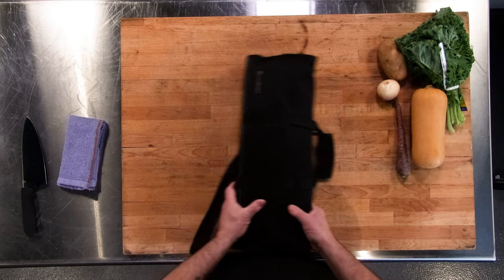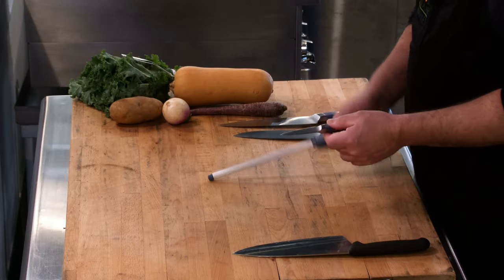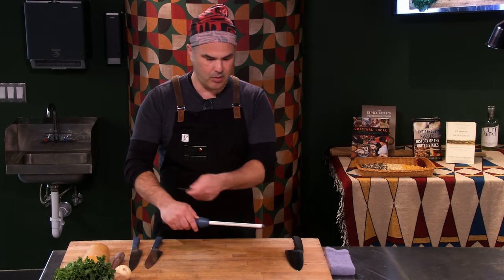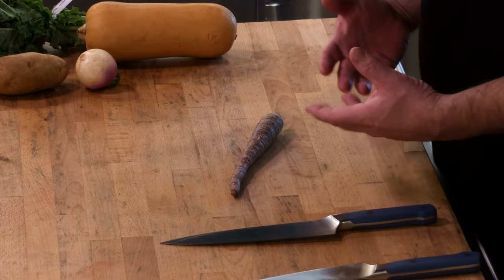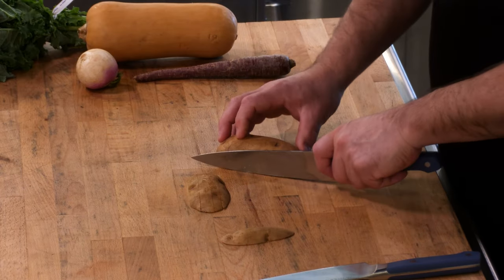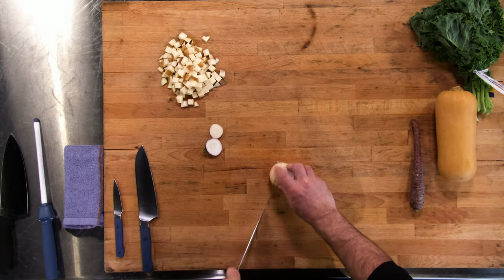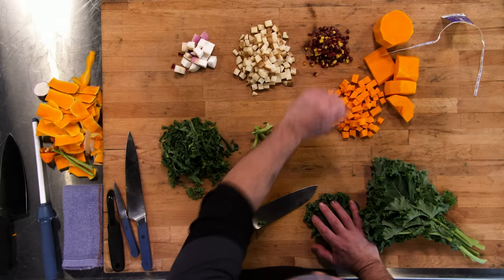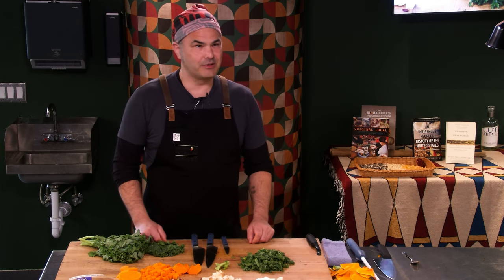Knife Safety and Techniques - Rob Kinneen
Learning some basic knife skills and cuts can cut prep time in half and help food cook more evenly. This is so important in a world where all try to maintain jobs, school, and family… while trying to attain some measure of food sovereignty! Join Chef Rob Kinneen as he shows us how to sharpen two kinds of knives using a sharpening steel, and then demonstrates various cuts including dicing and chiffonade with beautiful butternut squash and leafy kale.

Chapters:
0:05 Intro
0:42 Knife Sharpening
1:50 Dice Sizes
6:06 Cutting a Butternut Squash
9:52 Chiffonade